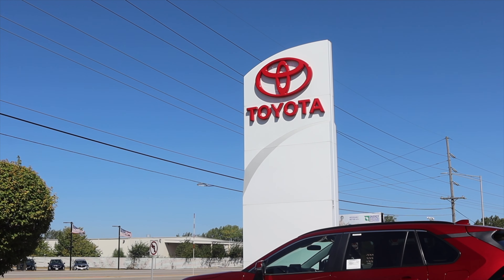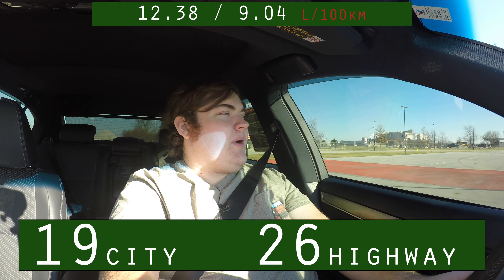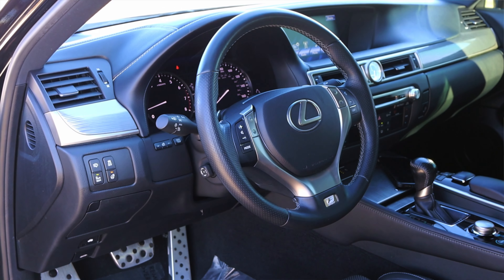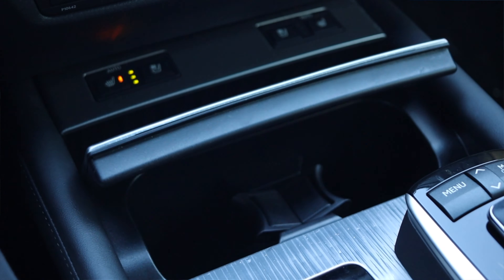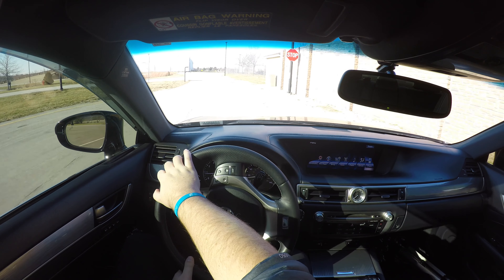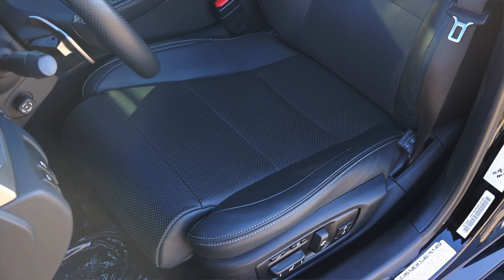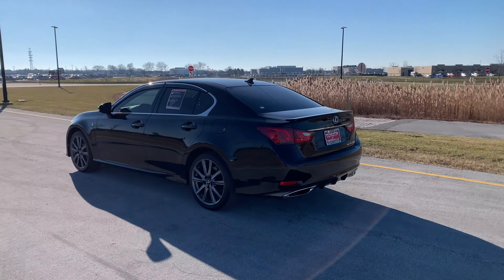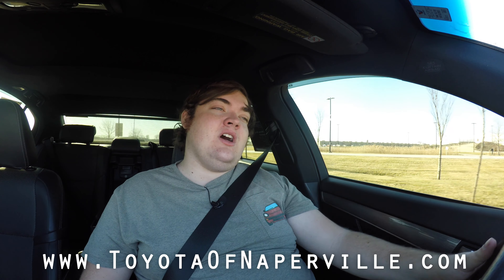2014 Lexus GS 350 AWD Review - *Almost* A PERFECT Car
My thoughts on the 2014 Lexus GS 350 with the 3.5L v6 and 6 speed automatic transmission!

Timecodes:
0:00 - Intro
0:59 - Cash 4 Cars
1:19 - Engine / Transmission
4:23 - Interior
14:37 - Back Seat
16:10 - Trunk / Cargo Space
16:43 - Exterior
17:22 - Final Thoughts
19:38 - Outro